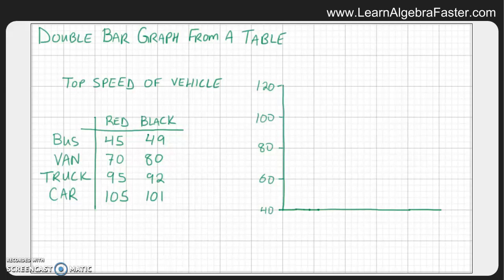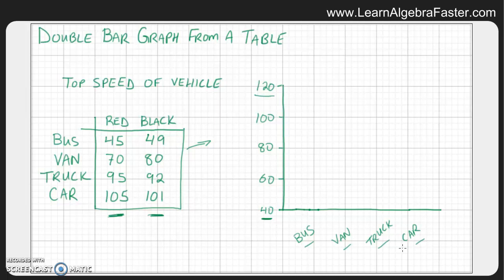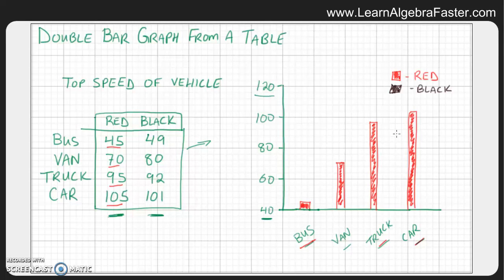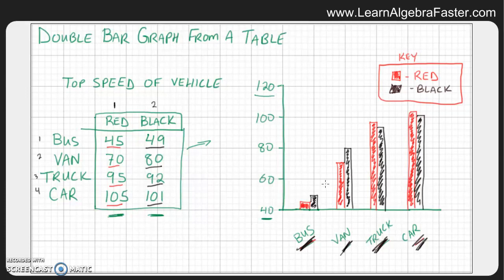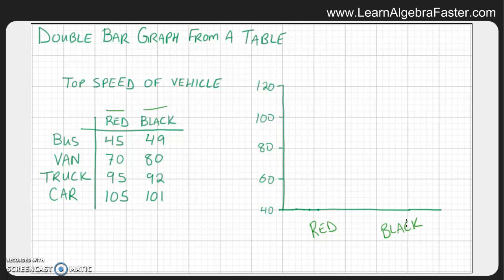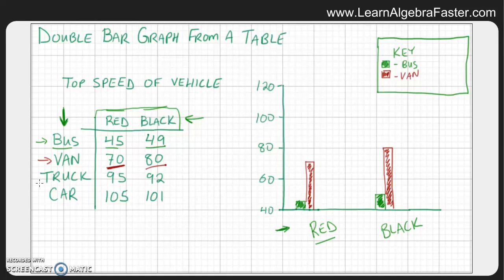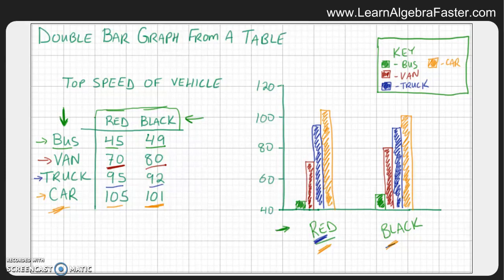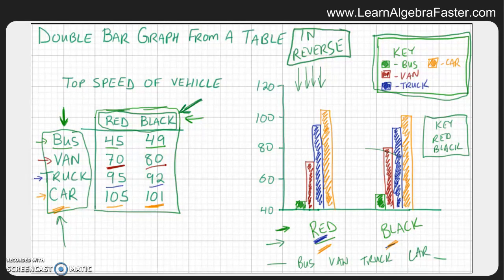Double Bar Graph from a Table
Check out how to create a double bar graph from a table, and see what happens if you get confused and do it backwards! Believe it or not, if you are creating a bar graph from a table, you still get the right answer even if you choose the wrong labels. Check out how to create a double bar graph and see an explanation of how they change if you switch the groups around.